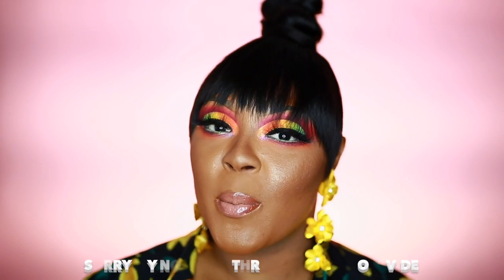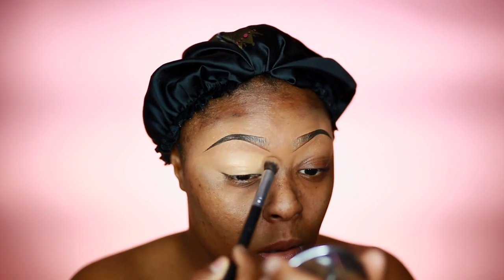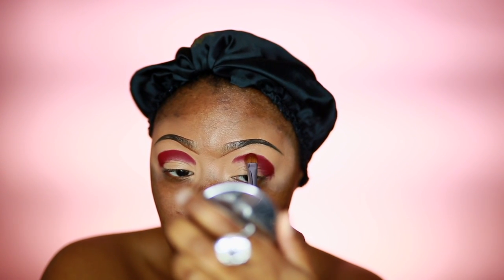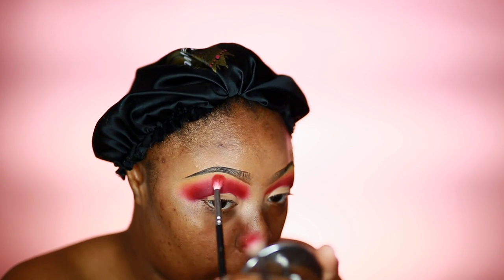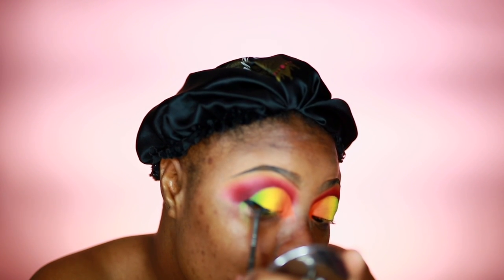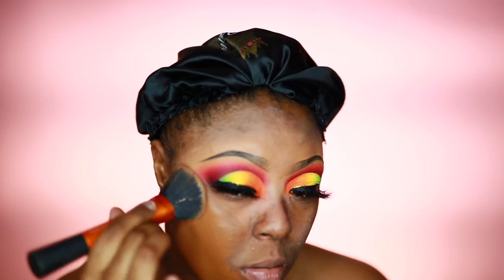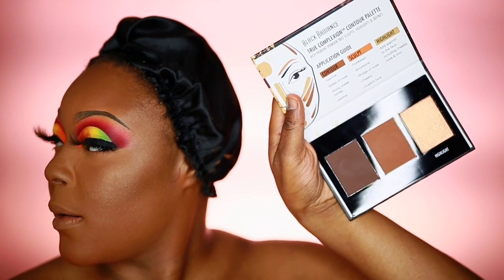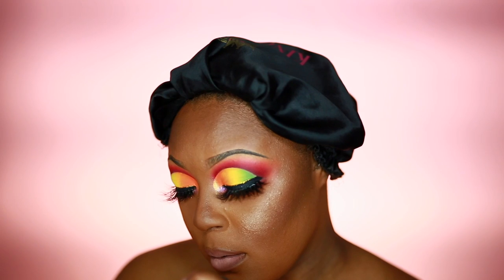Color Chart Makeup Turorial Collaboration Series 2 Esp 4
X My SnapChat | FacesbyBmarie

❤P R O D U C T S | Briana Marie
The Crayon Case Ebony Pomade
Mac Cosmetics Strut Eywbrow pencil & Pro Long Wear Concealer Nc45

Plouise Bass #4 & Secret sinner palette
Huda Beauty Mauve Obsession palette
Juvias place Saharan II Palette
Suva Beauty Shadows Papaya , Electric Slide & Lime
 La splash Whimsical Glitter liner
Inglot#77 Gel Liner
Persuasion mingxhu lashes

Jouer Foundation Carob and espresso
Fawn La Girl Concealer
Black radiance foundation stick chocolate wasted and chocolate
Fenty beauty powder honey
Mac Deep dark loose powder
Black radiance contour deep to dark
Nicole.G highlighter palette 143
Mac razin  Blush

Morphe lip liner Bar
Pactrick star Brick lip liner
Posh 21 Blonde bimbo
Mac dazzle glass lip gloss

F I L M I N G | Canon 5D Mark III, Soft Boxes & Ring Light
                         FAQ|
How old Am I | 23 YEARS YOUNG
I Am A Self taught MUA
 I Live In Chicago | Calumet City Area